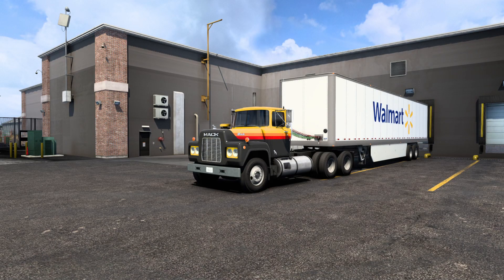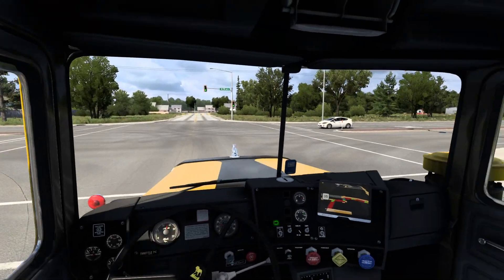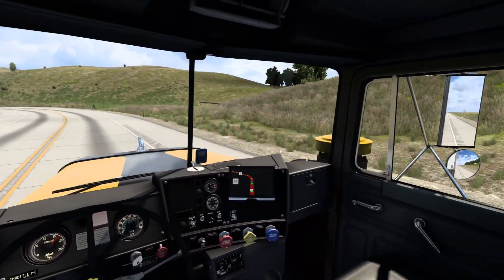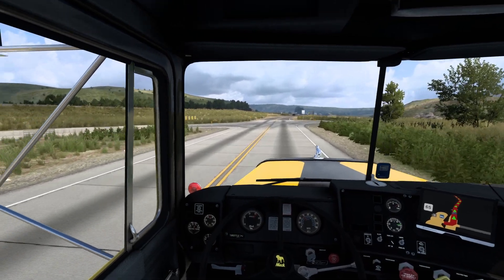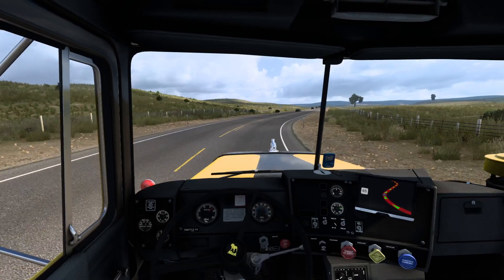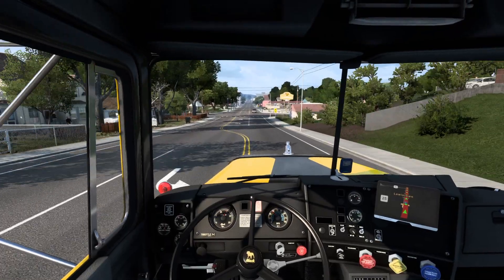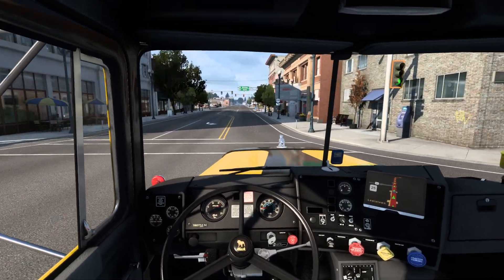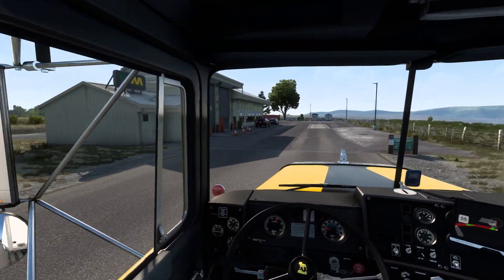Owner Operator | Ep. 1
NEW SERIES, Owner Operator series starting from the bottom. Hope you enjoy.